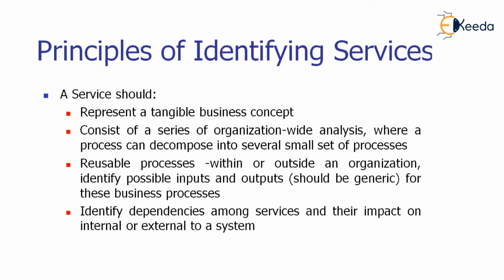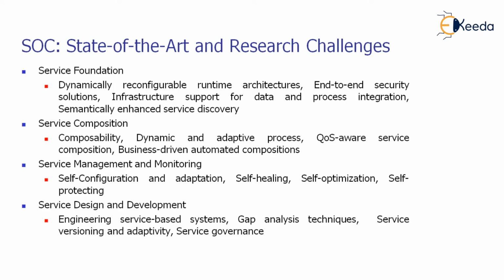Unlock The Power Of Soa And Soc: A Game-changer For Your Business!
Ready to revolutionize your business? Dive into the world of SOA (Service-Oriented Architecture) and SOC (Security Operations Center) to unleash unprecedented potential! In this dynamic video, we explore how integrating SOA and SOC can transform your business operations, streamline processes, and fortify your security posture. Discover key strategies, best practices, and real-world examples to harness the full power of SOA and SOC. Don't miss out on this game-changing opportunity to propel your business to new heights! Watch now and unlock the secrets to success!